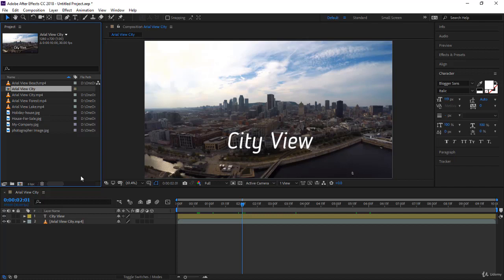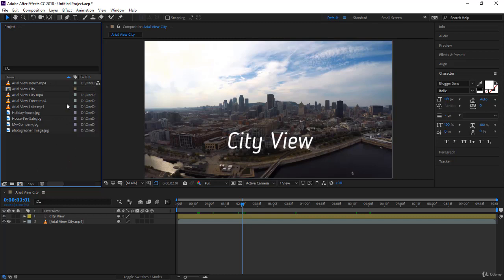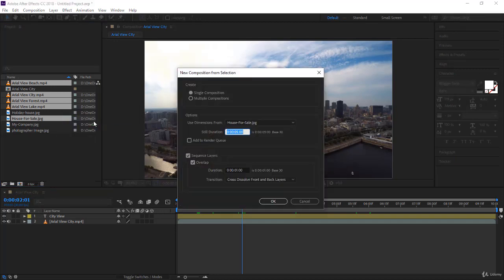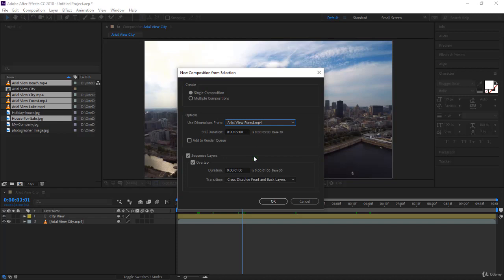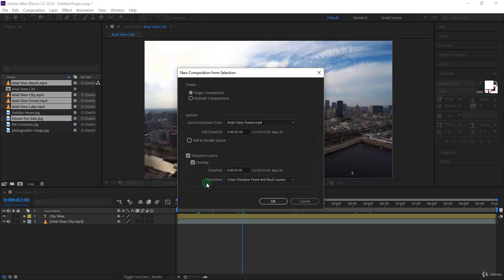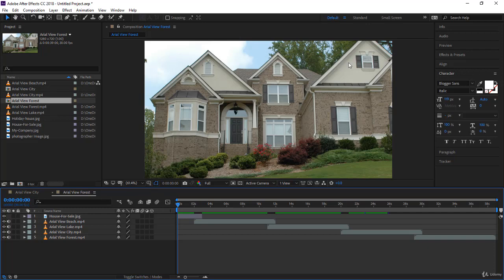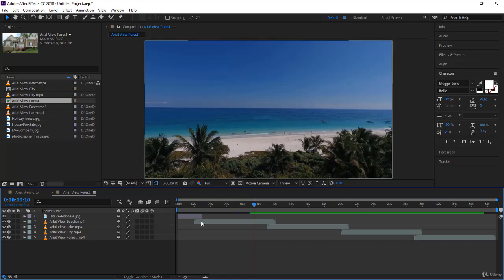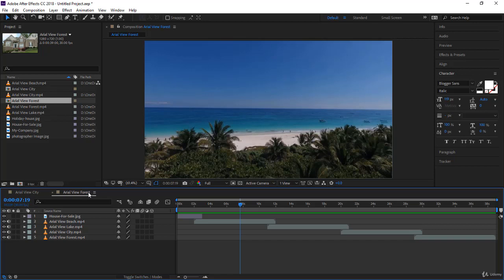3 Create a Composition from Multiple Footage